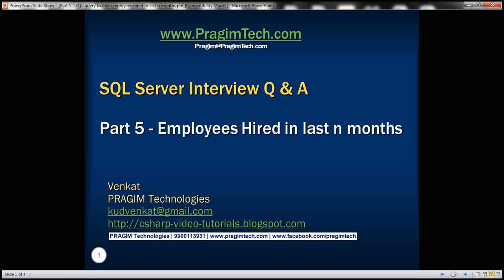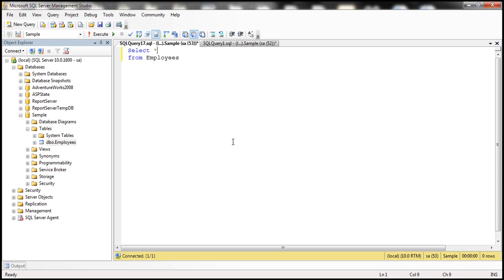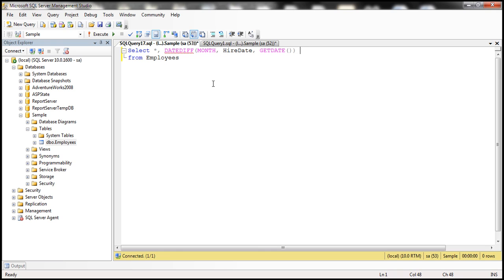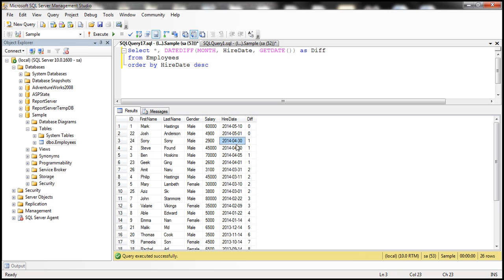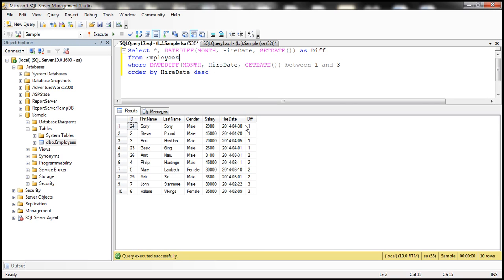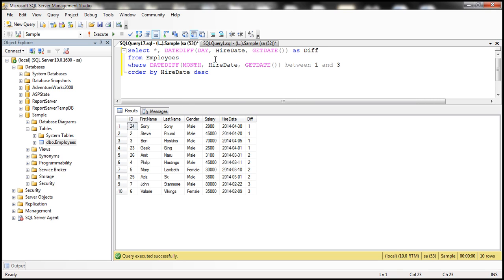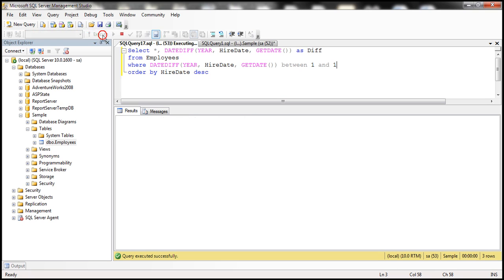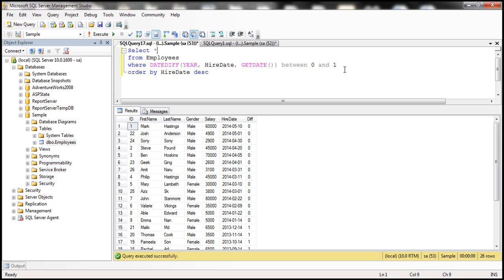Part 5 SQL query to find employees hired in last n months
This question is asked is many sql server interviews. If you have used DATEDIFF() sql server function then you already know the answer.

-- Replace N with number of months
Select *
FROM Employees
Where DATEDIFF(MONTH, HireDate, GETDATE()) Between 1 and N